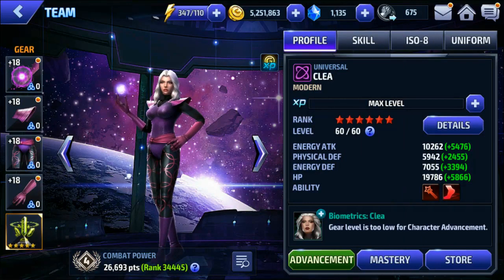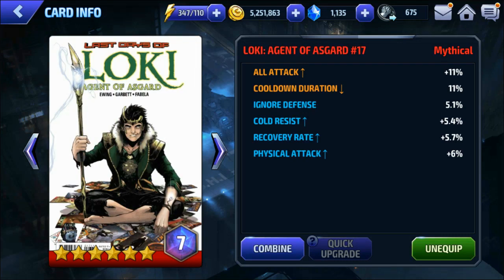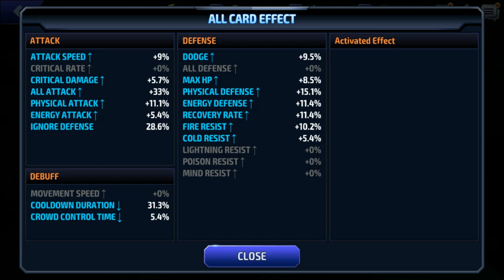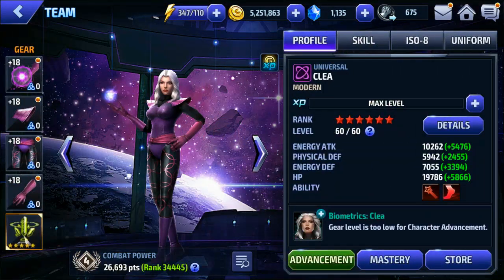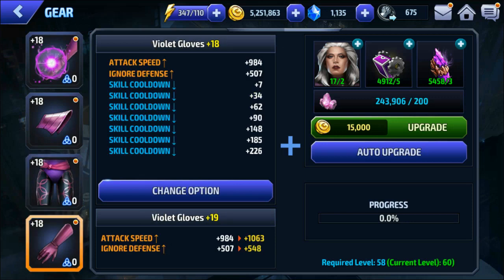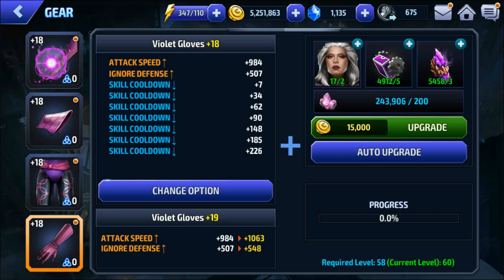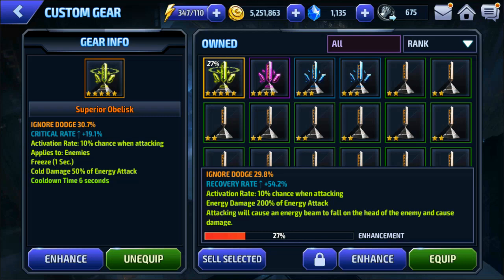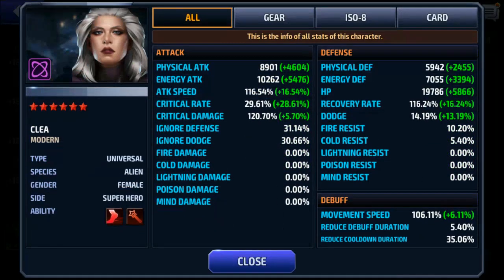Marvel Future Fight : Clea vs Universal Relay - Shadowland